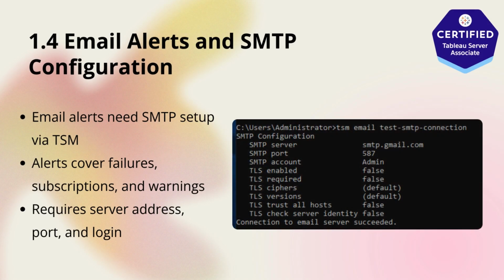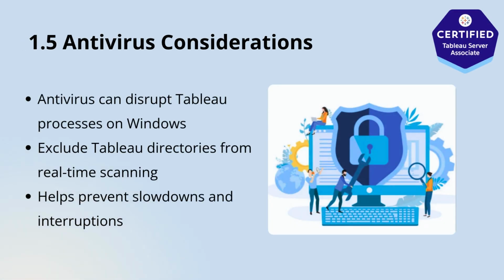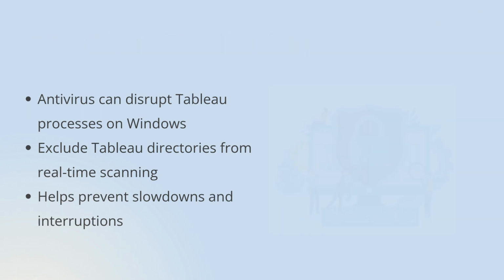Tableau Server Associate - Certification Exam Full Course Vol. 1.5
Unlock the Power of Data – Tableau Server Certified Associate
Dive into the engine behind enterprise analytics with this video designed for aspiring Tableau Server Certified Associates. Learn how to manage server installations, configure user access, and optimize performance in a scalable, secure environment. From permissions to performance tuning, this guide equips you with the practical skills and confidence to support a robust Tableau ecosystem and drive data-driven decision-making across your organization.